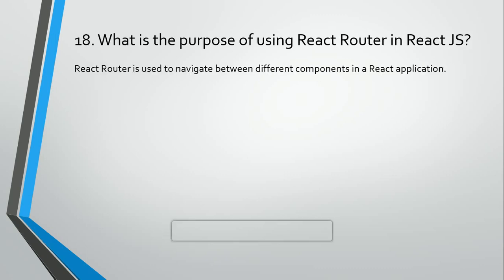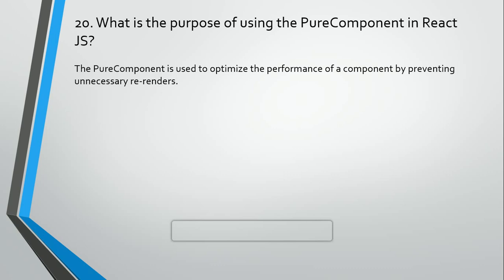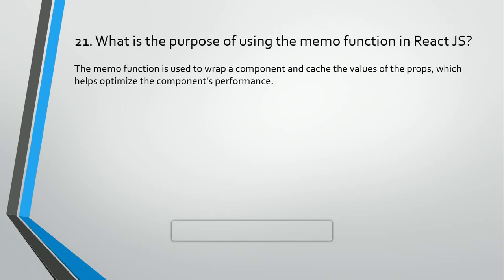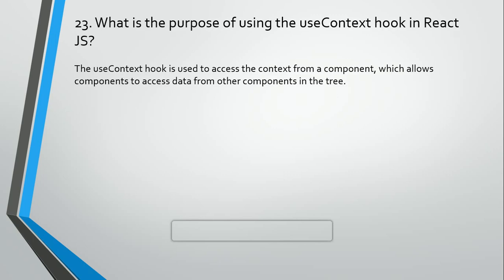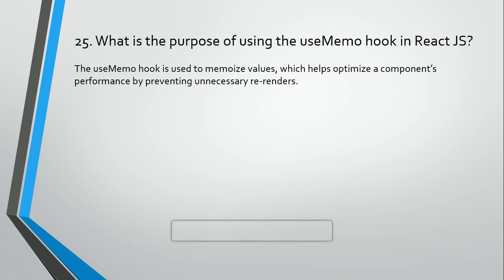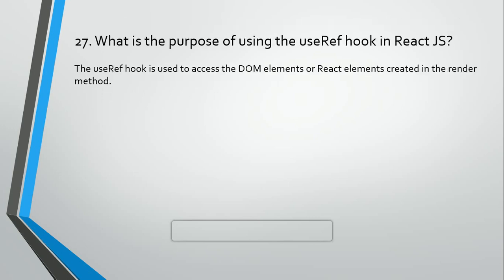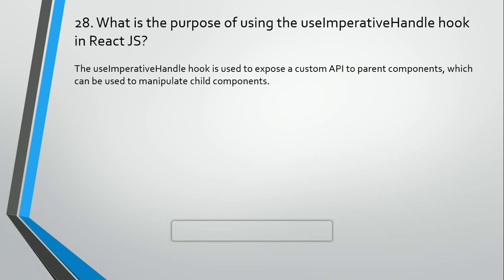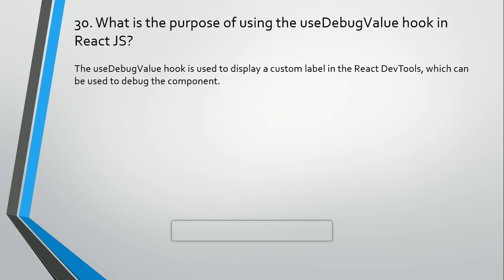React Interview Questions | React JS Interview Questions and Answers | Part 2